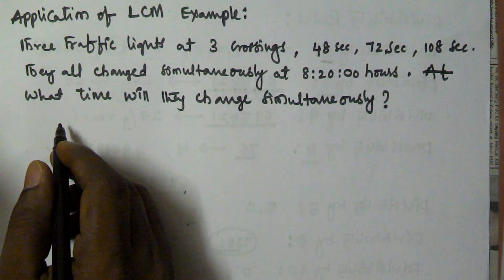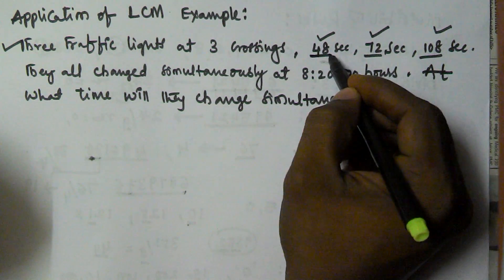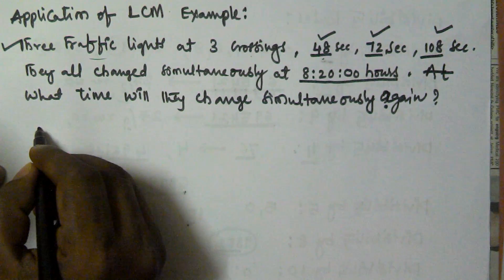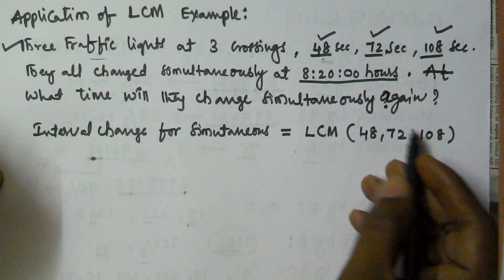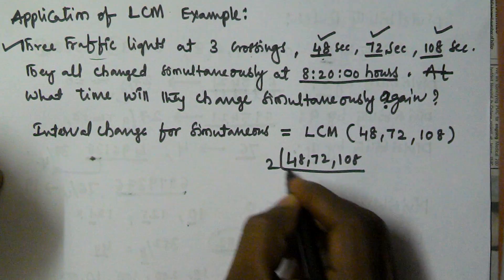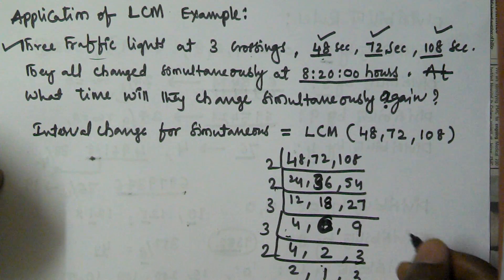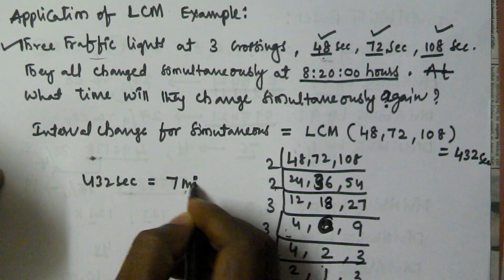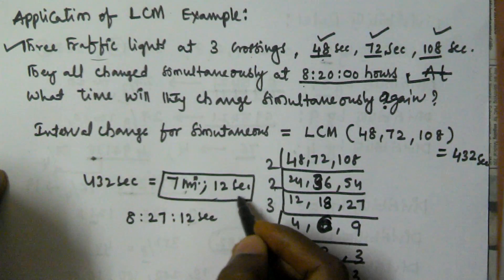LCM HCF Problems and Tricks | Part 6